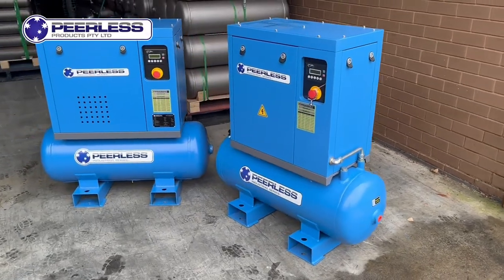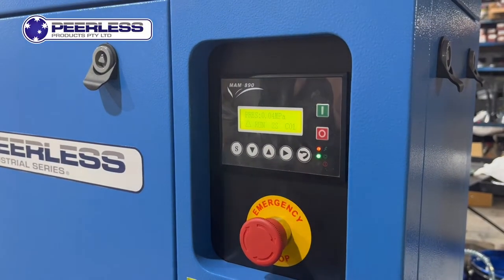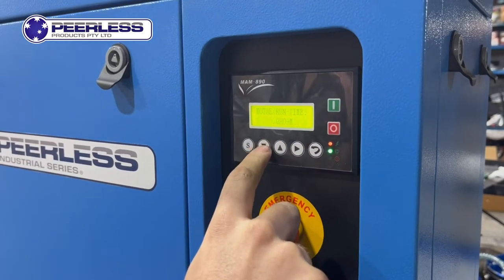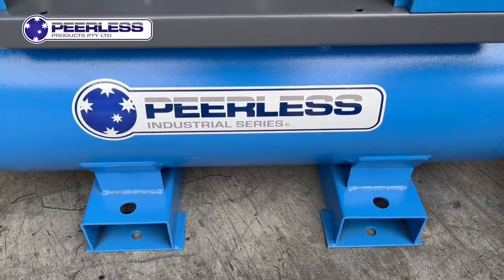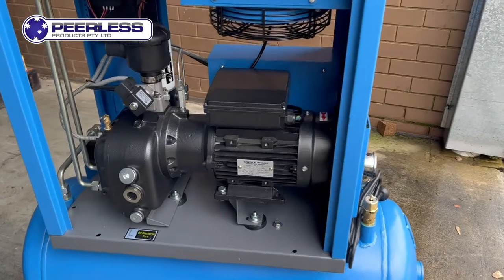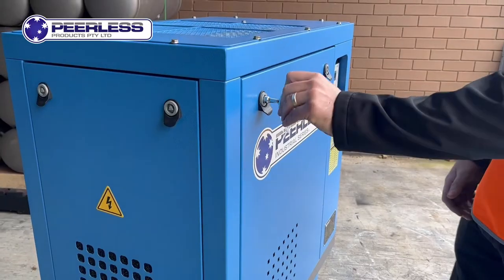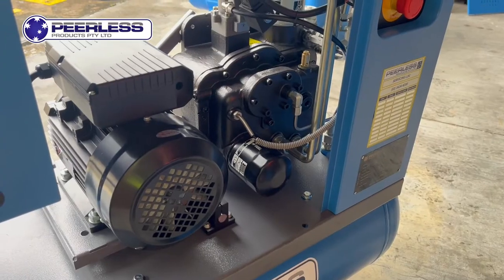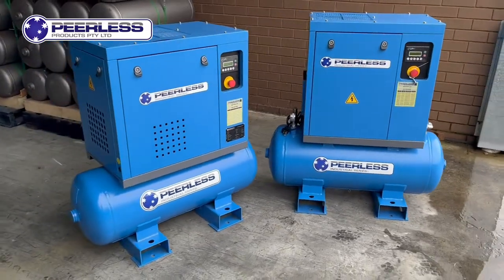Single Phase Scroll and Screw Compressor 116PSI (8BAR) & 145PSI (10BAR) 15A Plug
3HP Screw & Scroll Single Phase Air Compressors

The PS3/8 Scroll Air Compressor
✔️15 Amp plug
✔️110 Litre Pressure Vessel
✔️320 LPM @116 PSI (8 BAR)

The PS3/10HP Rotary Screw Compressor - High Pressure
✔️15 Amp plug
✔️270 LPM @145 PSI (10 BAR) - 320 LPM @ 116 PSI (8 BAR)

One of the largest Single Phase Air Compressors on the Australian market is here at Peerless Products. Up to a 99% duty cycle making this the ultimate workhorse for your working environment. Well suited for many applications where you need large volumes of air but you don't have 3-phase power or the belt drive air compressor is copping a flogging!

Get in contact with us today to help find your closest dealer!